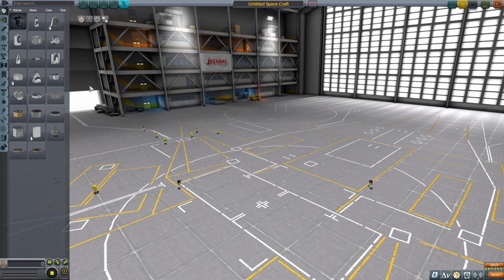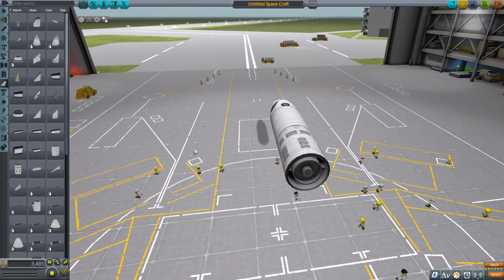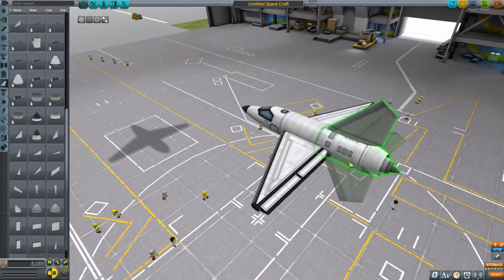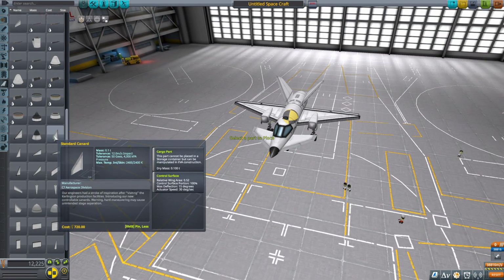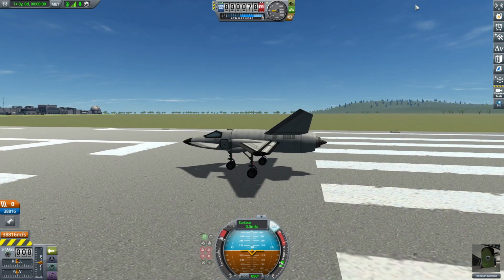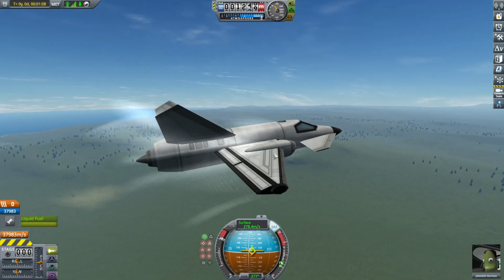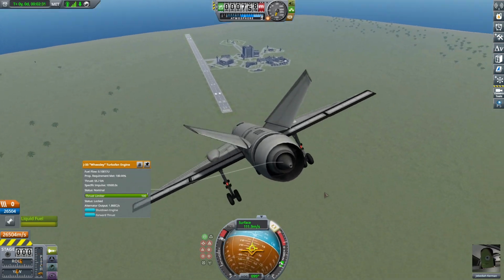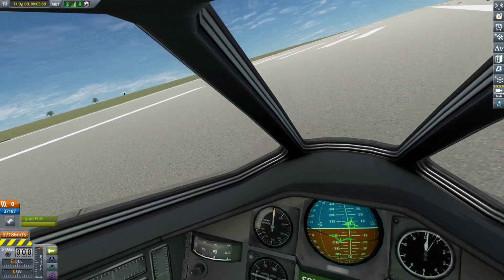kerbal plane tutorial